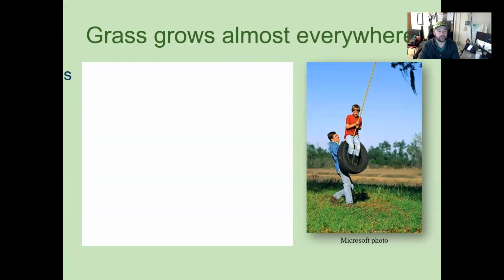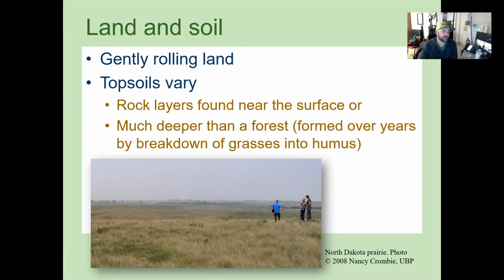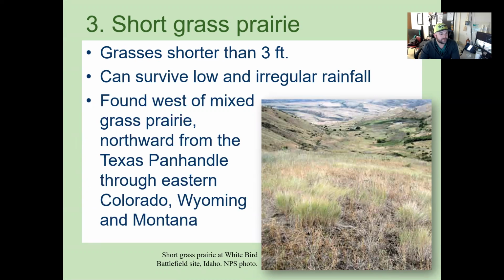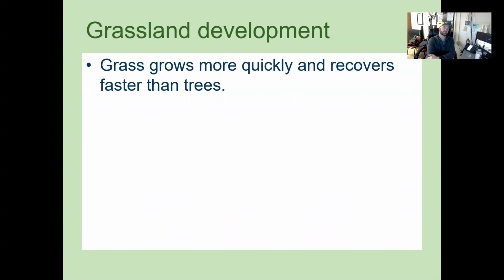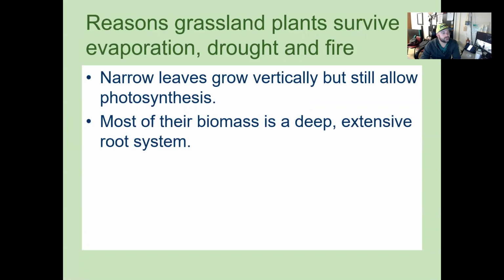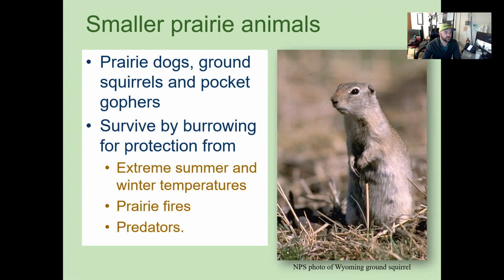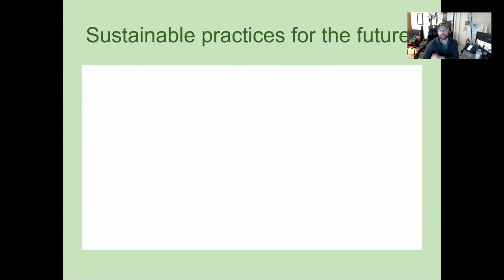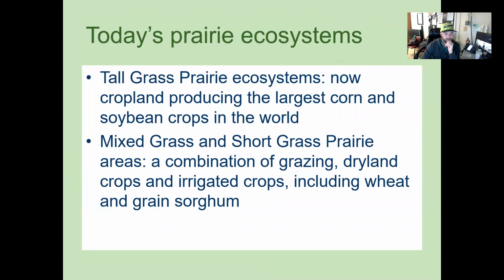The Importance of Grasslands